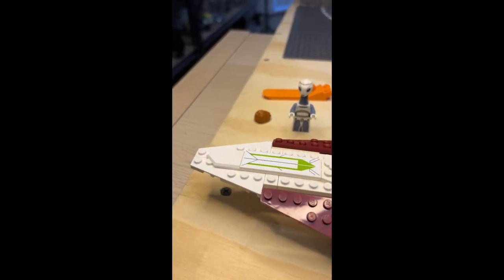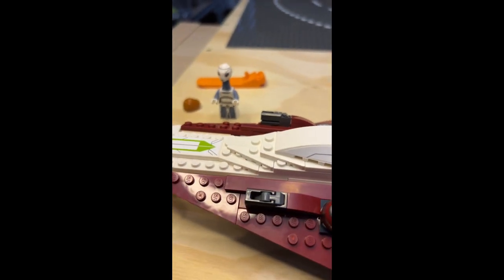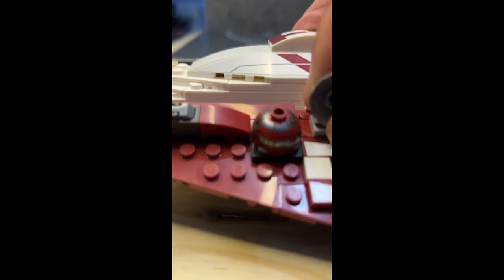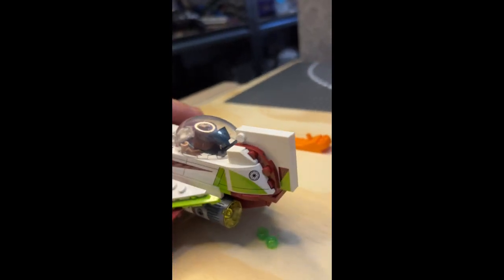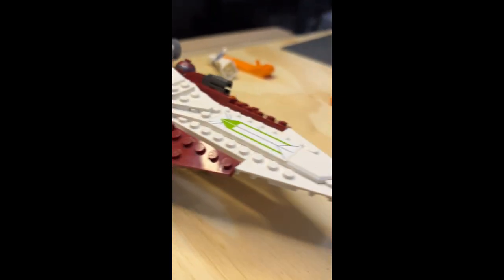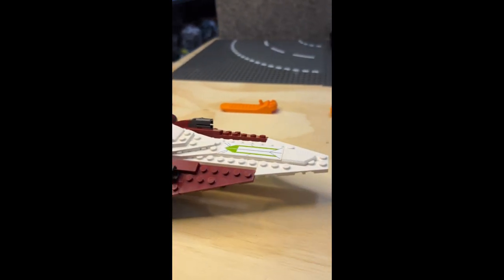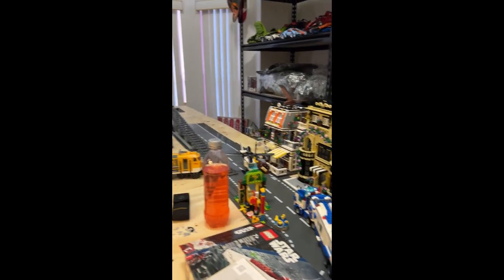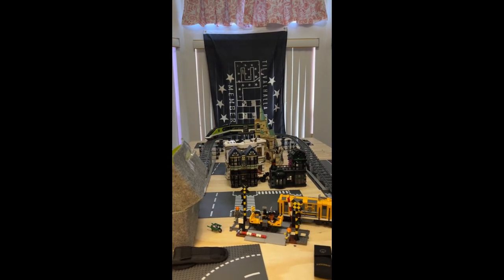LEGO Star Wars 75333 OBI-WAN KENOBI'S JEDI STARFIGHTER